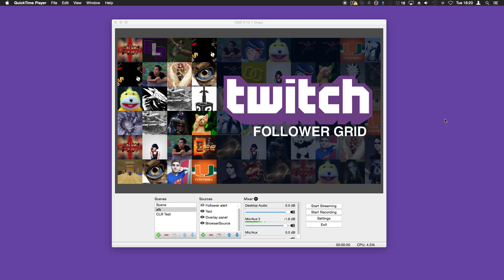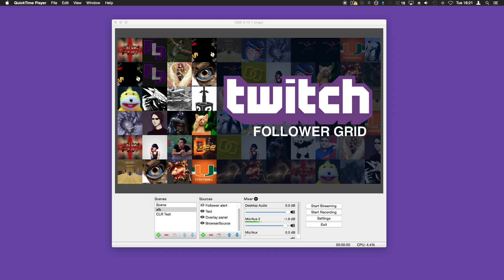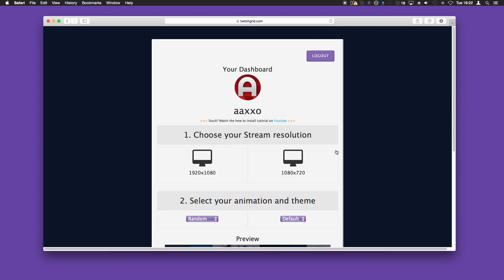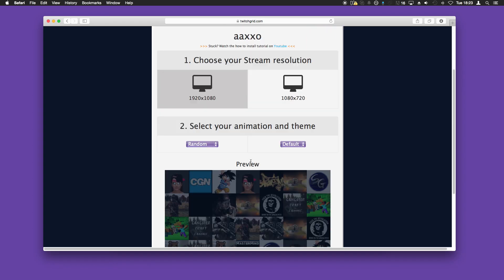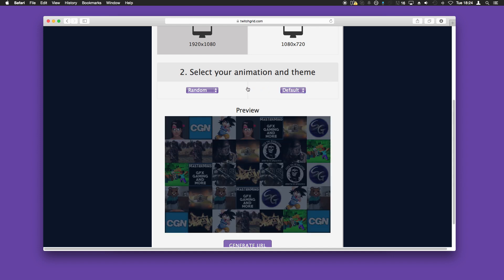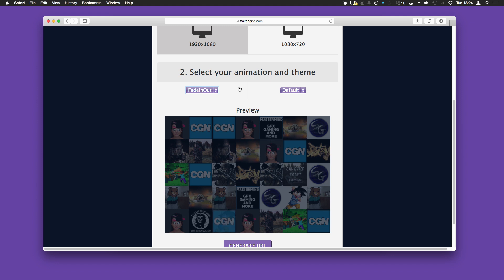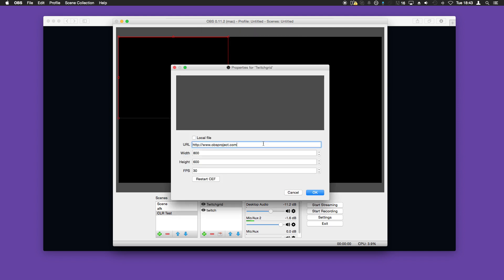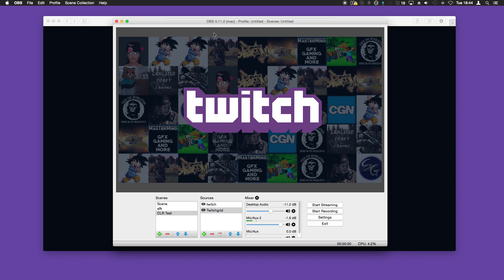Twitch Follower grid for your stream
This video is about adding TwitchGrid's follower grid to your stream.